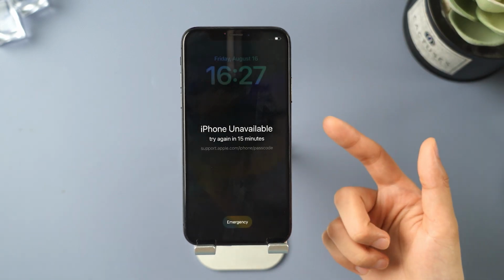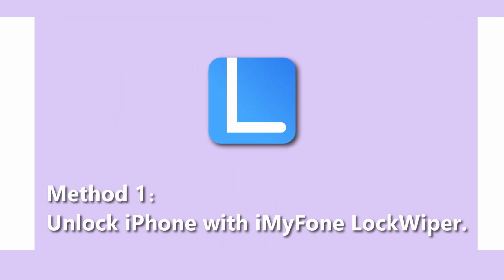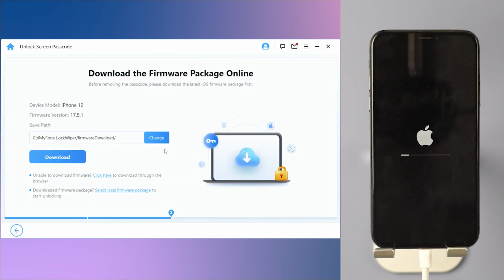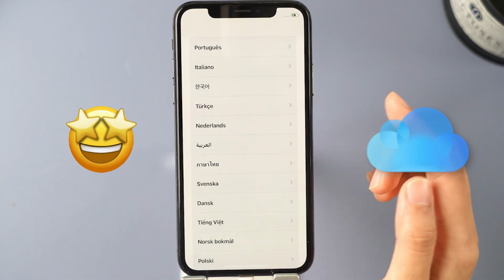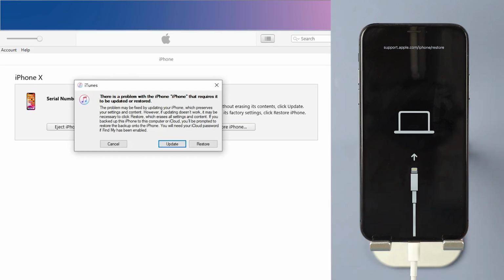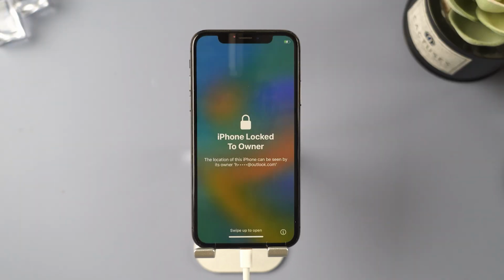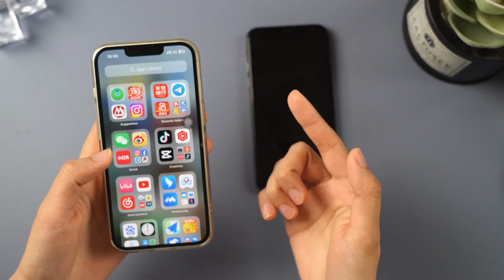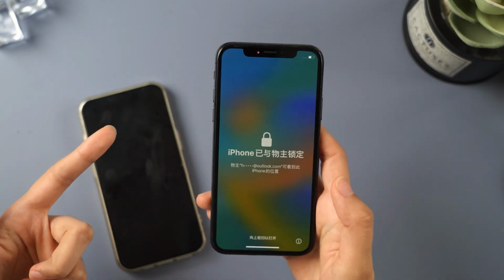FIX iPhone Unavailable Lock Screen FAST with This Proven Method!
This video will help you resolve the "iPhone Unavailable" issue caused by forgetting your iPhone password!
Timestamps:
00:00 Intro
00:36 Fix iPhone Unavailable Via iMyFone LockWiper  (Easy and Safe🤩)
01:32 Fix iPhone Unavailable Via iTunes(Complicated🤔)
02:22 Fix iPhone Unavailable Via Find My (Need Apple ID)
❗Important note:
This video is just to help users access their device when they forget their passwords.It's not about using tech to steal or harm others.
Star Features of iMyFone LockWiper (✔️iOS 26 Supported!):
1. Bypass MDM quickly and easily.
2. Bypass iPhone lock screen without password for various security methods.
3. Easily remove forgotten Apple ID from Apple devices.
4. Recover restriction passcode without data loss.